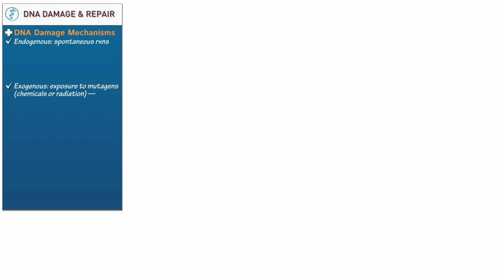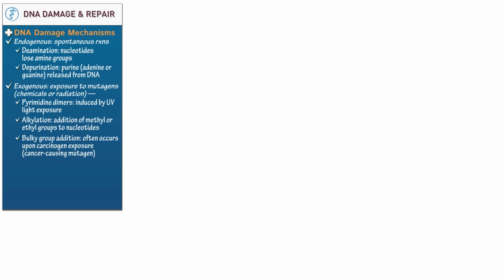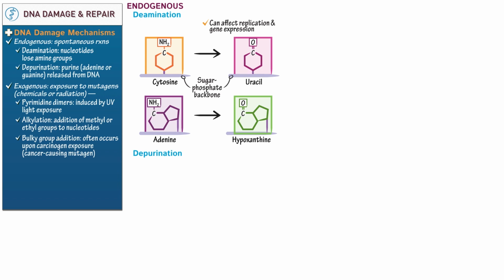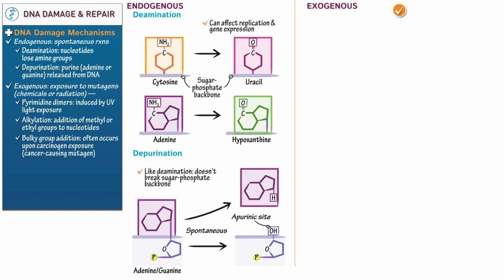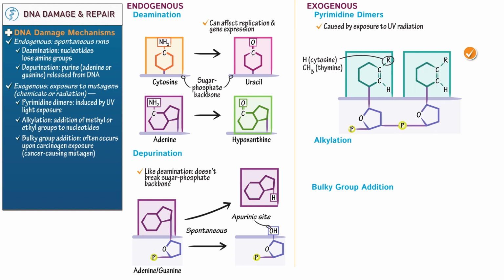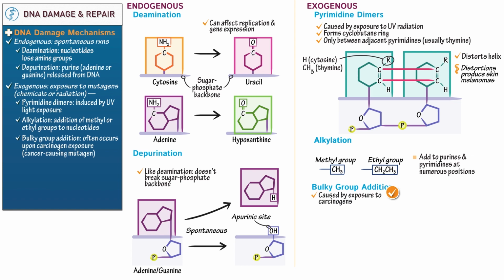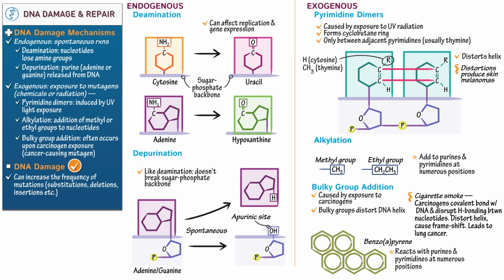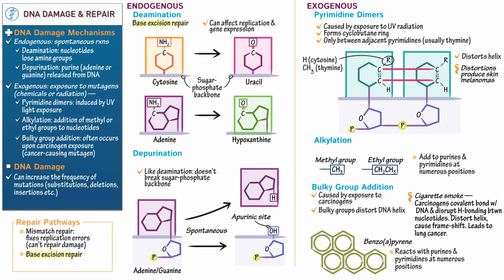DNA Damage & Repair